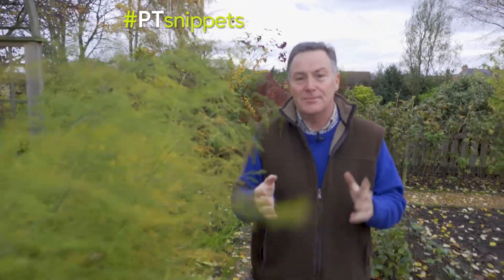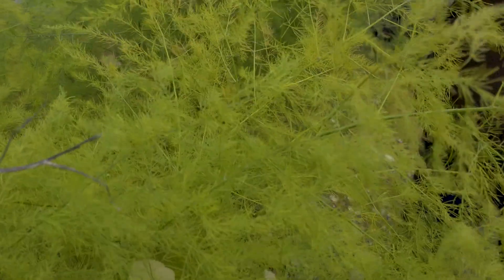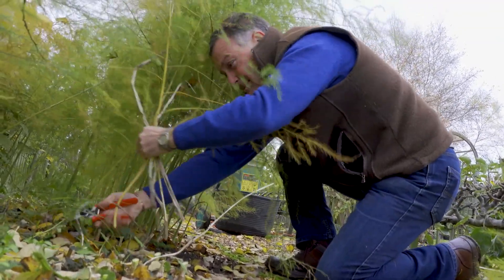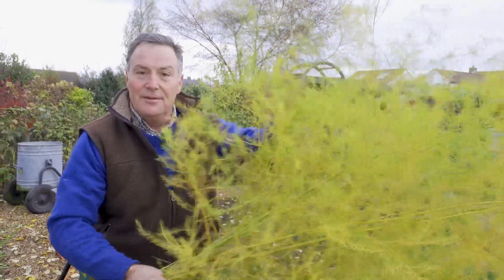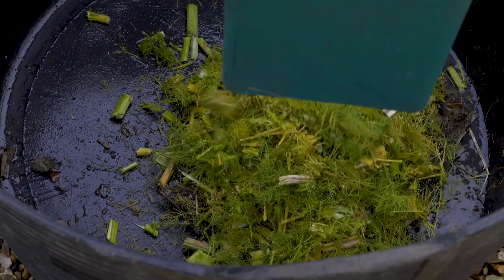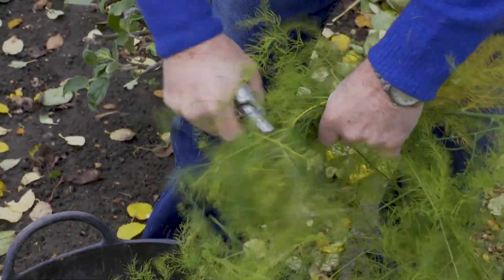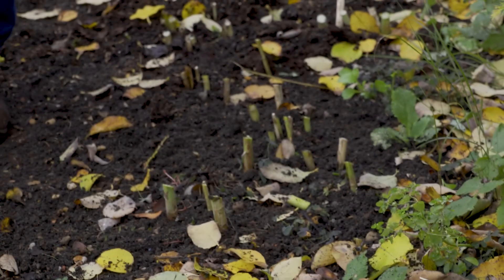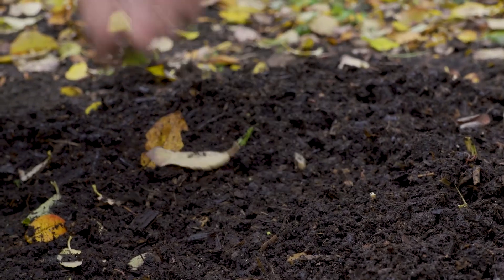Attack Your Asparagus!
If you want amazing asparagus next season, now's the time to cut down the foliage. Martin shows you how to go about it.